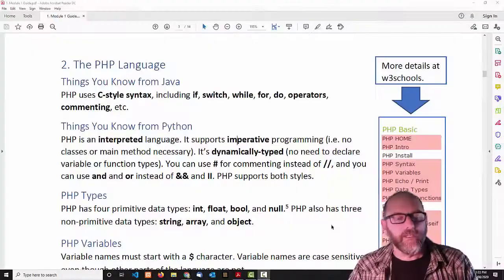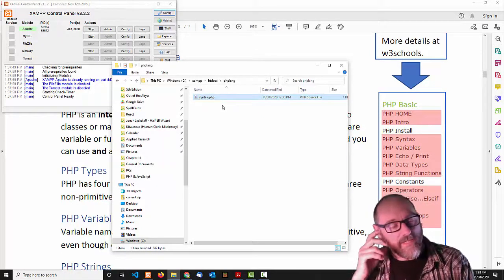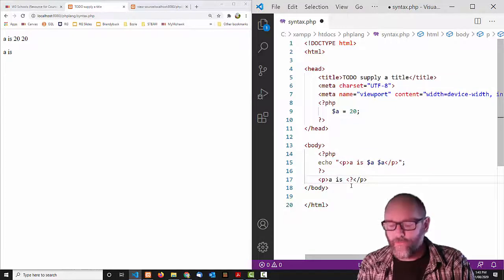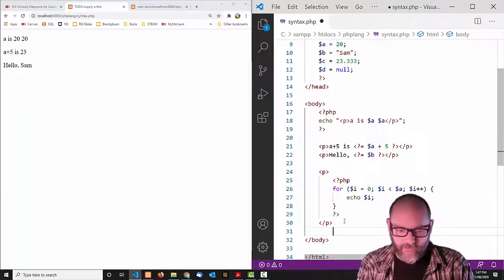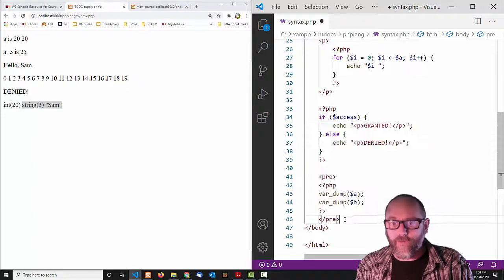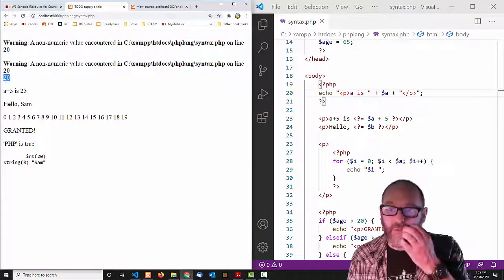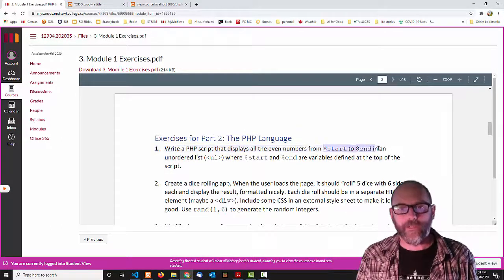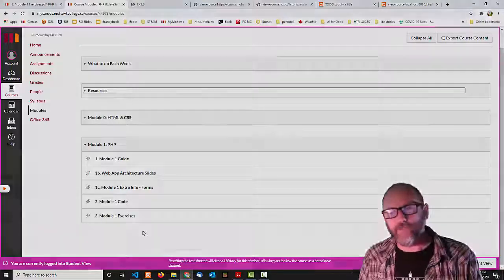PHP & JavaScript: Module 1, Section 2 The PHP Language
In this video, I cover variables, control structures, and other language features in PHP.